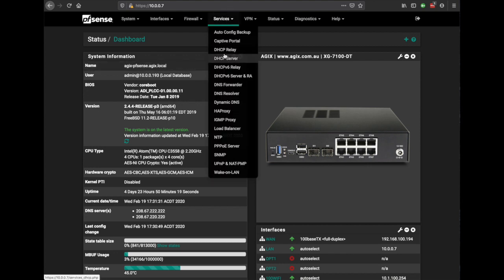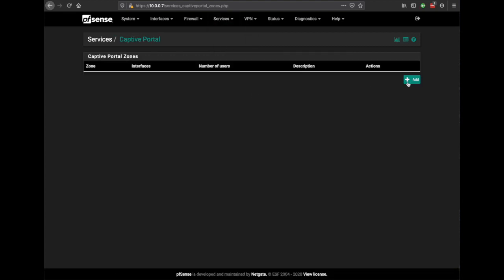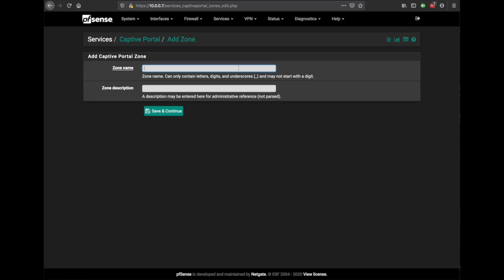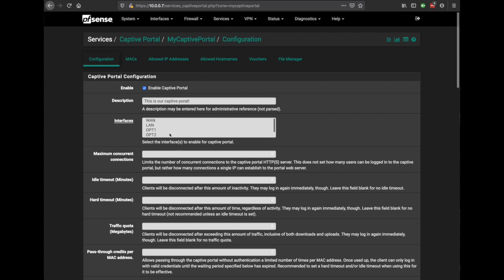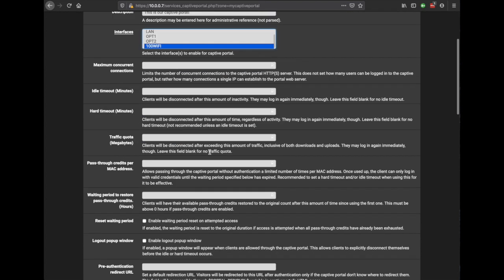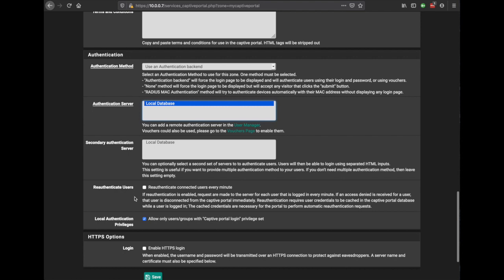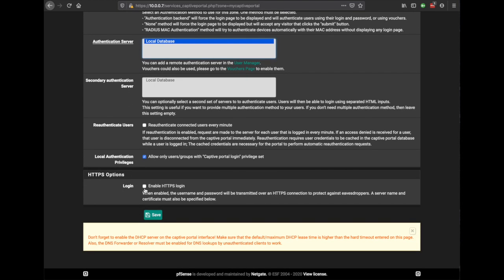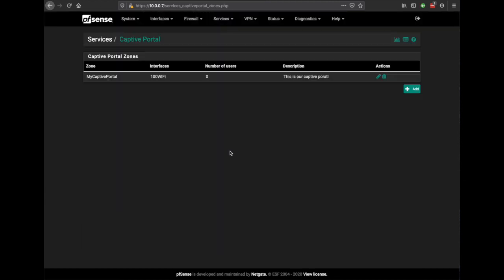3of8 - pfSense Captive Portal Tutorial by AGIX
Captive Portal on pfSense running on the Netgate XG-7100-DT. Video 3 of 8.